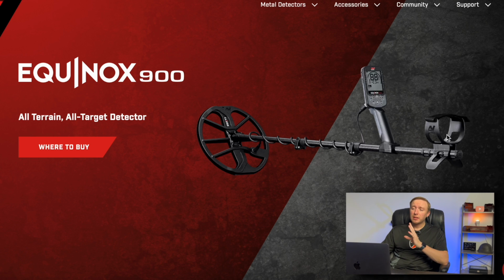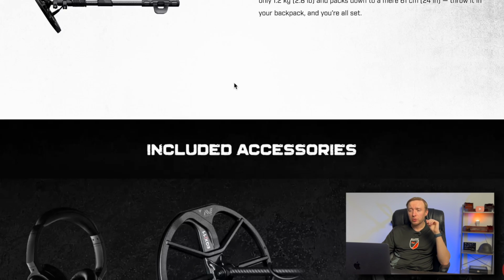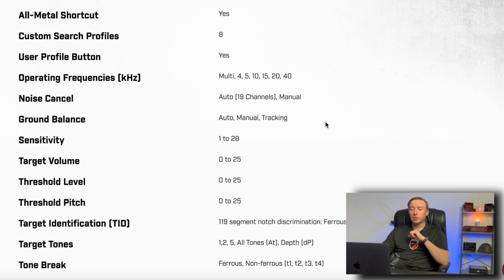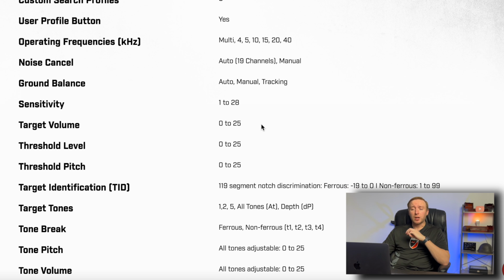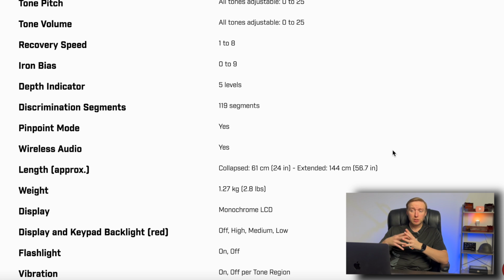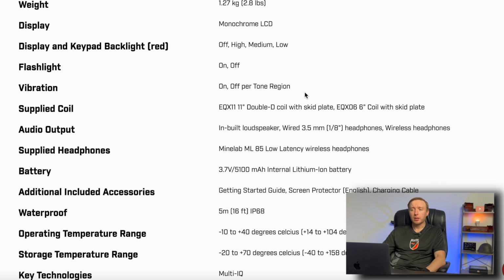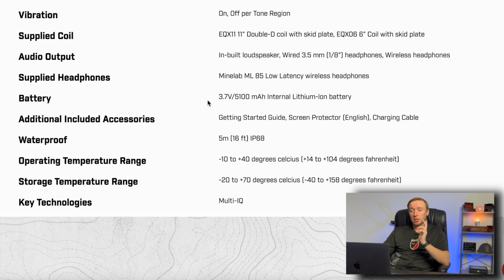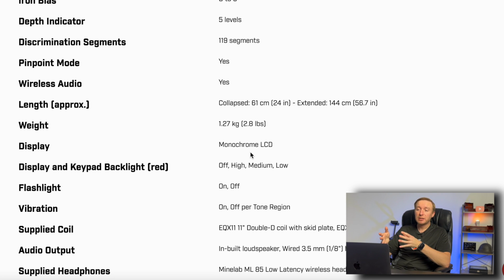MINELAB EQUINOX 900! - EVERYTHING YOU NEED TO KNOW!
Minelab is releasing their new metal detector, the Minelab Equinox 900!
In this video I will be going into the technical specs of the new minelab equinox 900 metal detector.

Have you ever wondered how we know so much about history? One reason is that we listen to audiobooks on Amazon Audible.

We are open to discuss collaborations, sponsorships, product reviews and more!